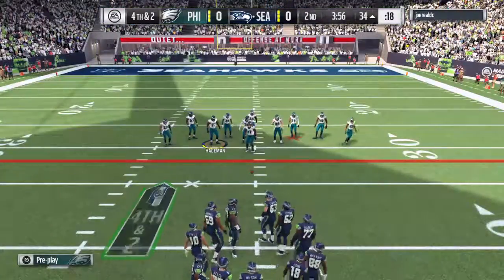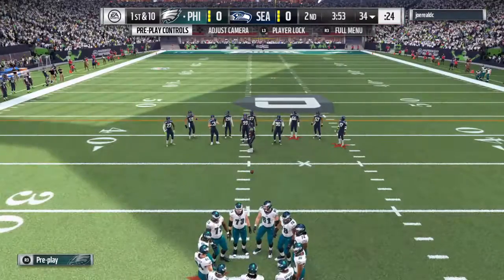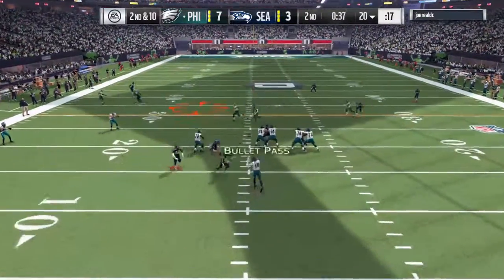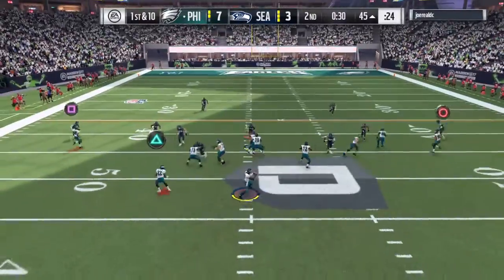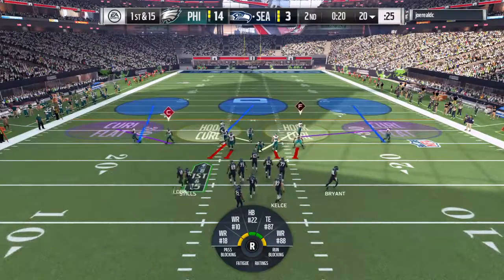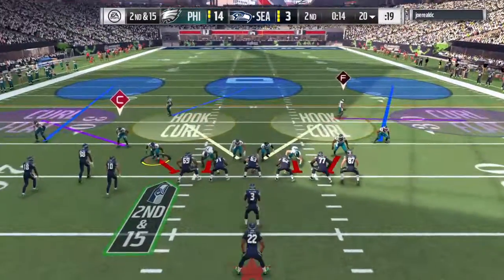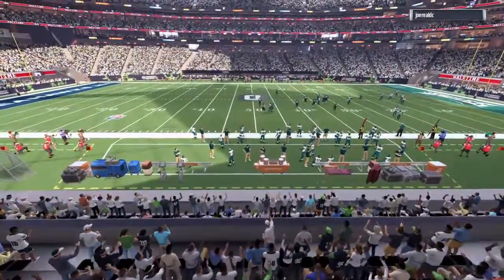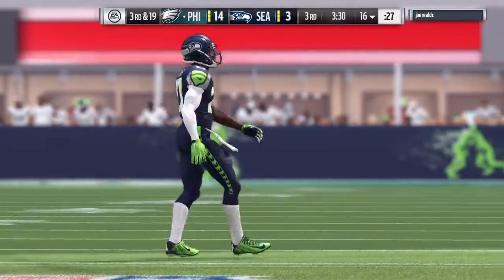Madden NFL 17_20161213174400